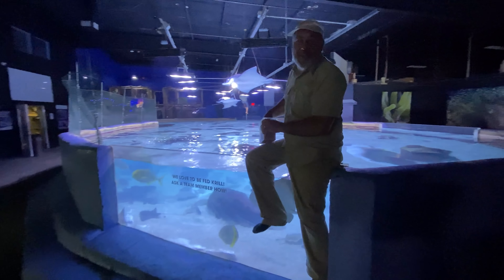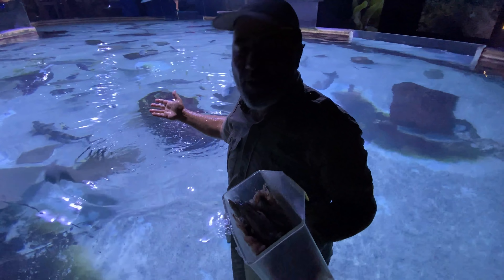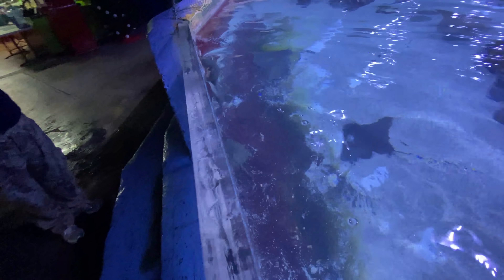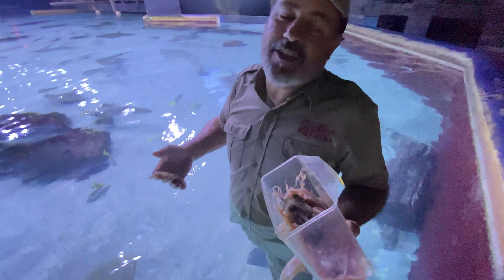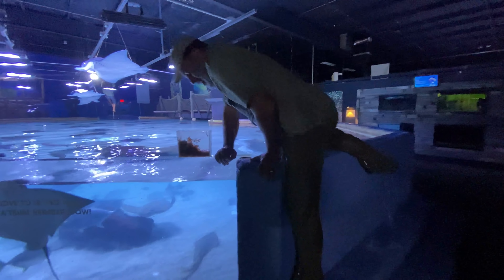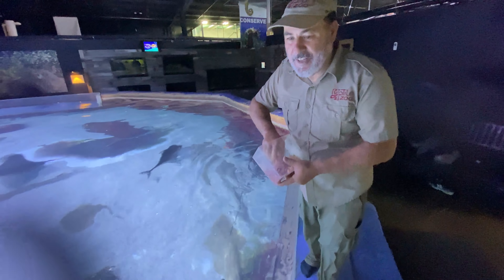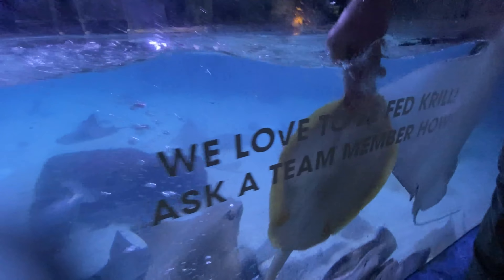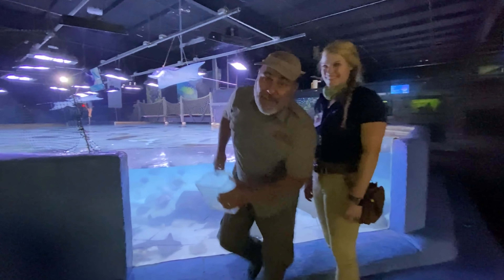Swimming with Stingray??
When in Texas I got the chance to check out the San Antonia Aquarium and let me tell you things got a little crazy! Feeding the stingrays and sharks in the water was not part of my plan especially since the stingrays all have their barbs for the most part!!! Glad I didn't get stung by a stingray!